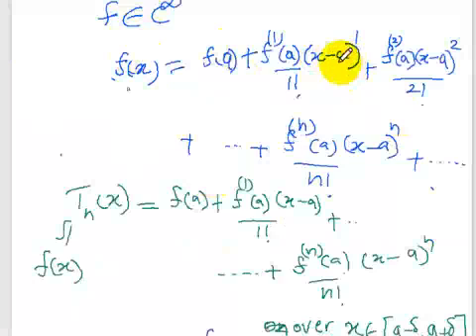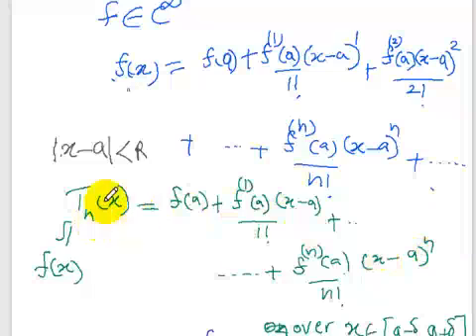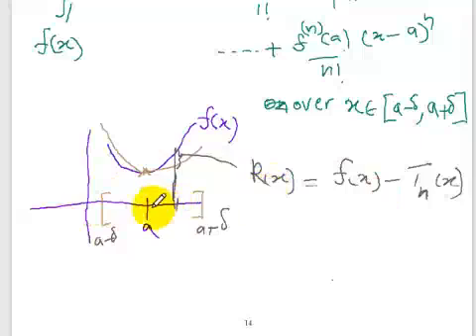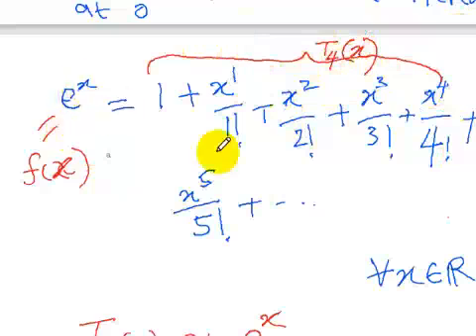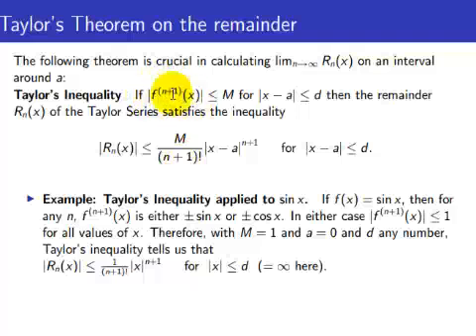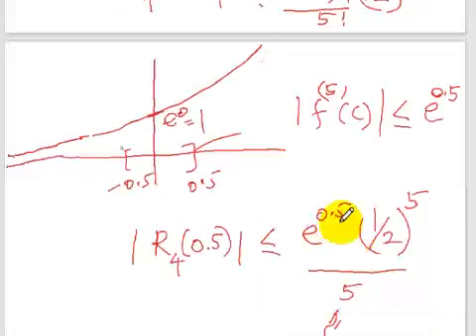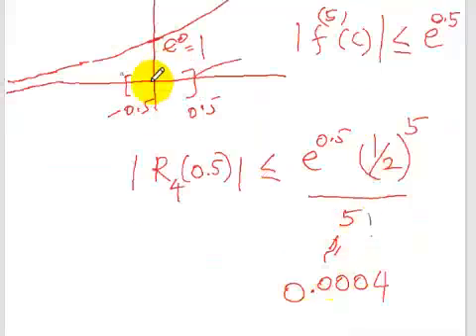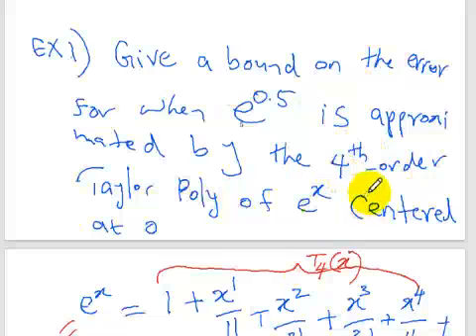An example of the remainder formula for Taylor Polynomials